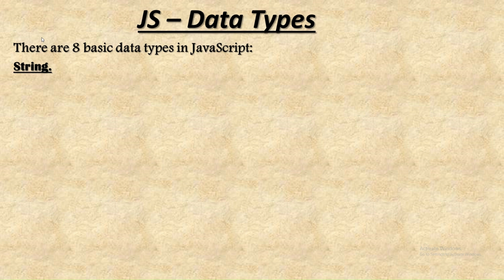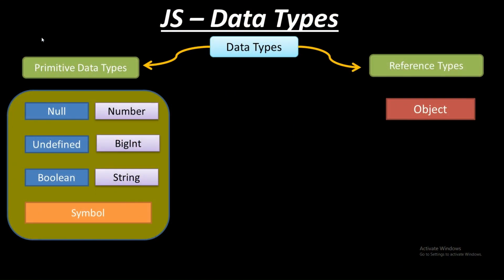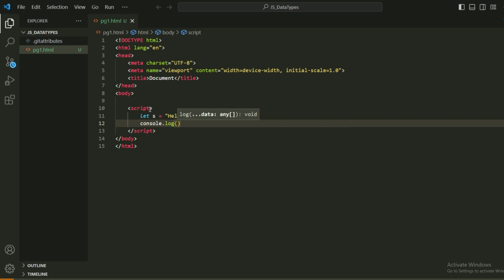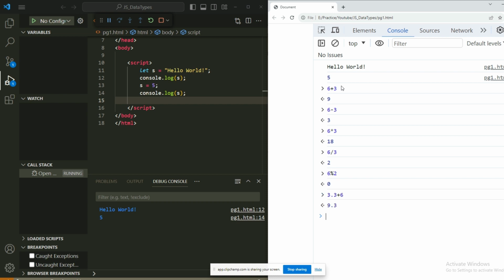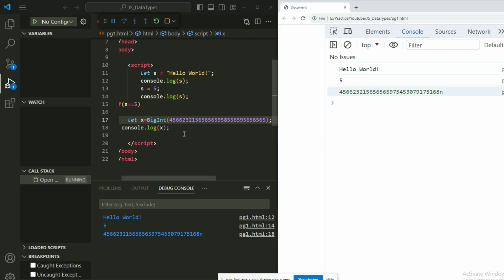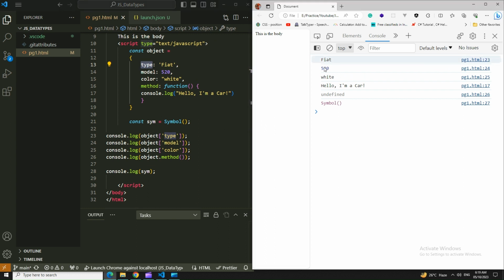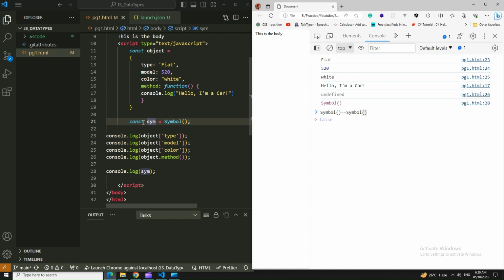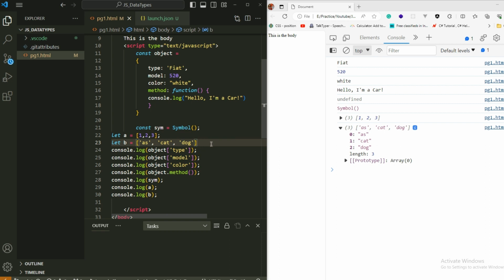JavaScript dataTypes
Here I have shown how to use different data types in Javascript